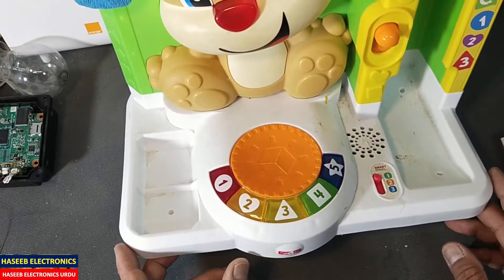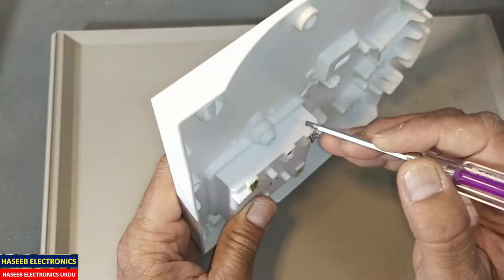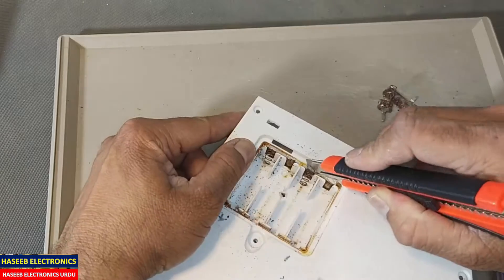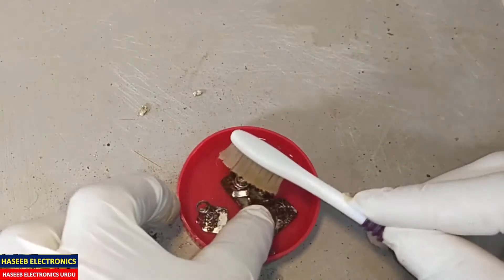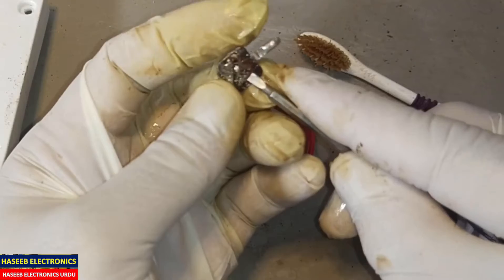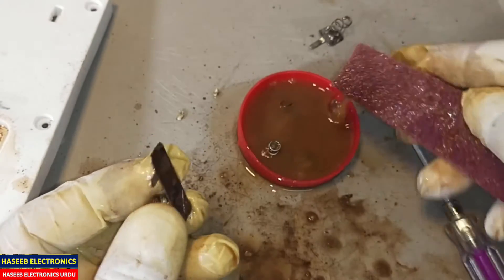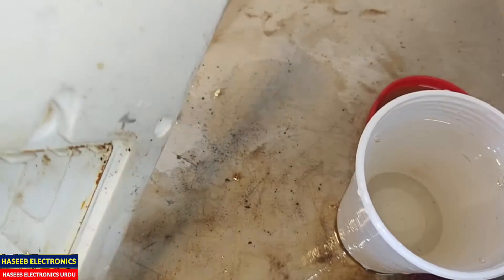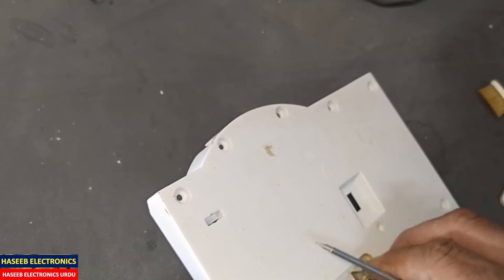{611} How To Remove Battery Corrosion / How To Clean a Corroded Terminal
How To Remove Battery Corrosion / How To Clean a Corroded Terminal by Leaked Alkaline Battery. in this video i demonstrated How To Remove Battery Corrosion fast and cheap. it happens in result of leaked alkaline or NiMh battery and it creates corrosion on battery metal contacts in any electronic device. so it can be easily Cleaned by using various techniques. if the  battery leak damage (Corrosion) is not removed or stoped In Electronics, it also destroys the wires by building oxides and phosphates.
you can learn how easily to clean battery leak damaged corrosion caused by leaking alkaline or other alkaline chemistry batteries such as NIMH. In this video am showing you a very easy way to clean battery leak damage to restore your electronic device. Enjoy the tip!
How To Clean A Corroded Battery Terminal (AA or AAA). I Used Vinegar to Clean / remove corrosion in result of leaked alkaline AA/AAA size battery
How To Clean Battery Acid (Corrosion) In Toy Battery Compartments
How to clean Battery Acid leaks in Electronic Devices, different batteries need different methods.
How To Remove Corrosion From Battery Terminals